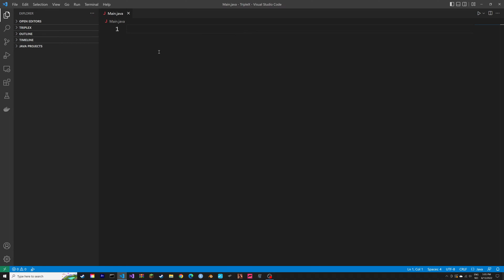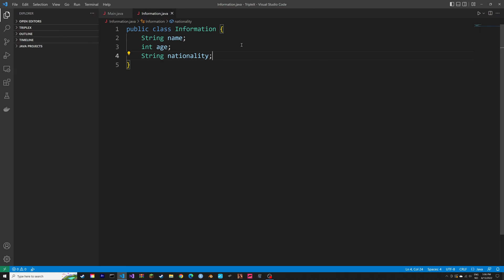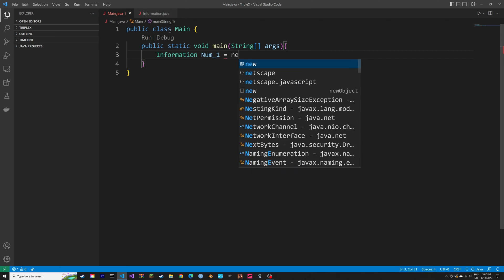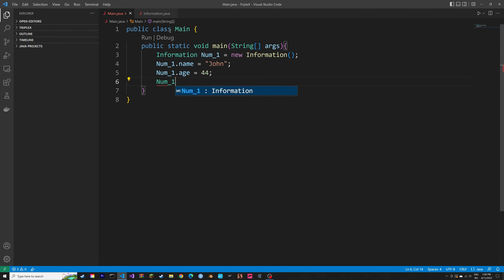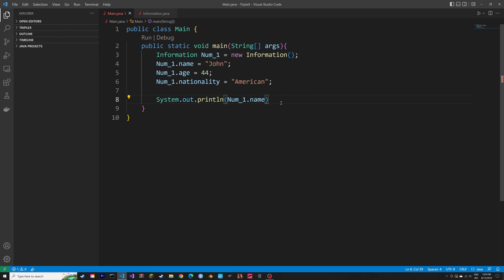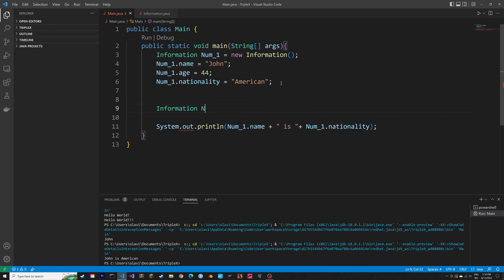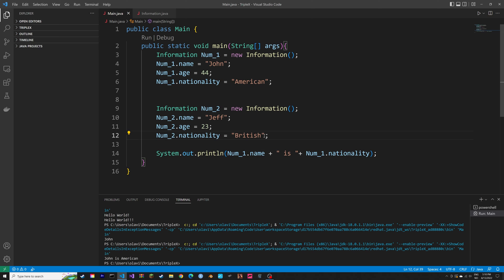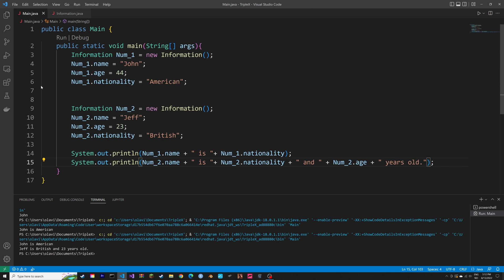Classes in Java Made Simple, Java Beginner Tutorial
Learn how to use classes and objects in Java in less than 5 minutes. This is a simple tutorial and made for beginners.